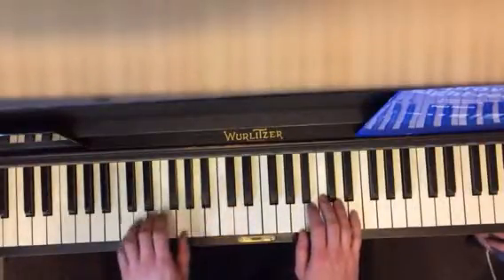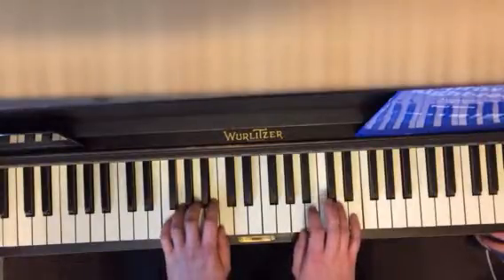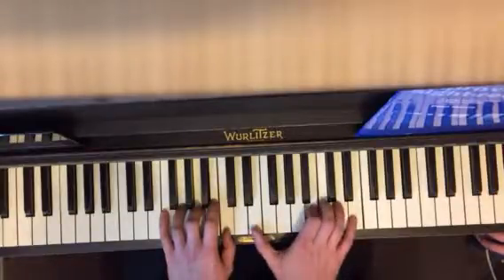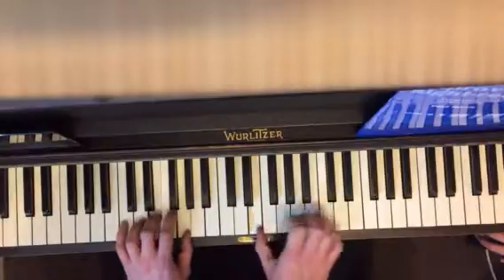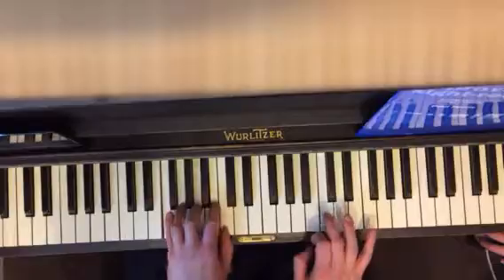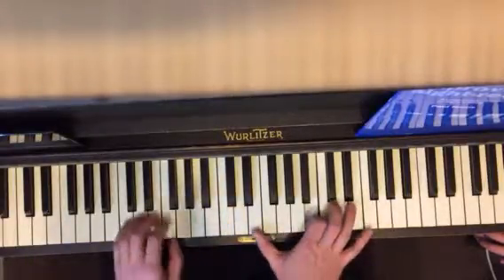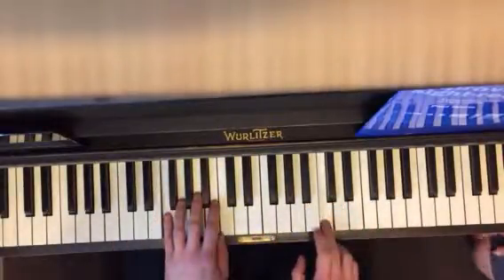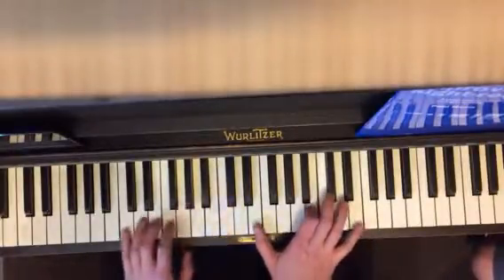La Valse d'amelie Milo